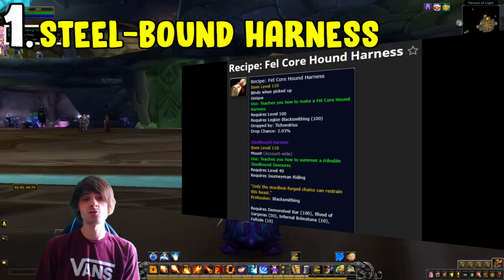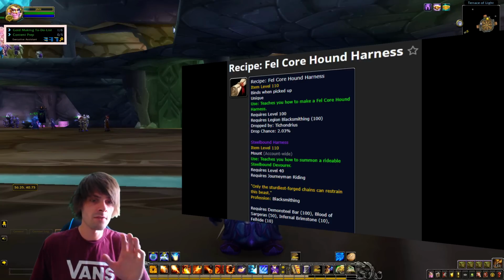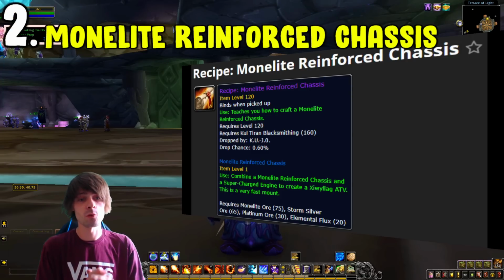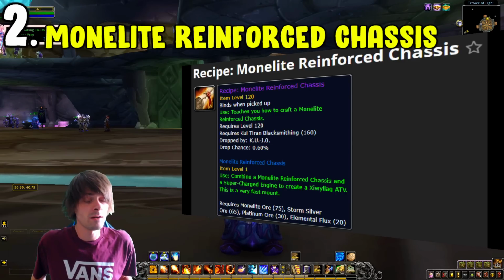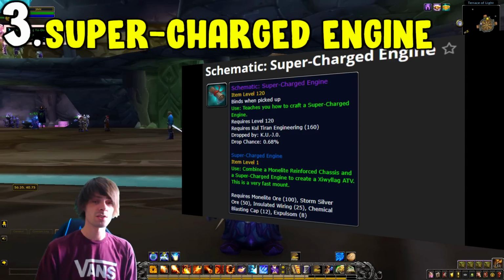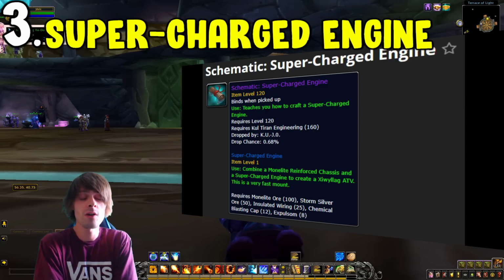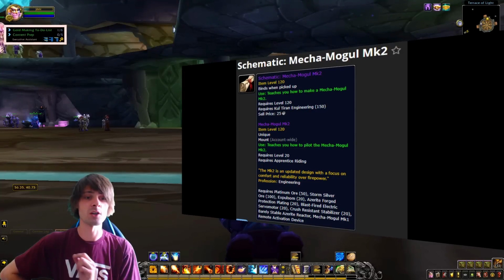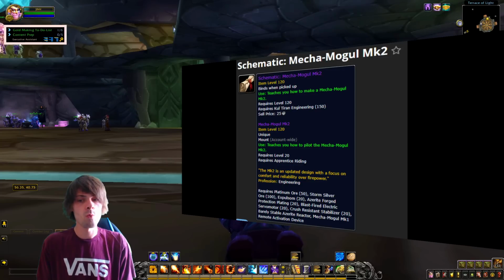5 Mount Recipes To Get Before Shadowlands In WoW - Gold Making, Gold Farming Guide